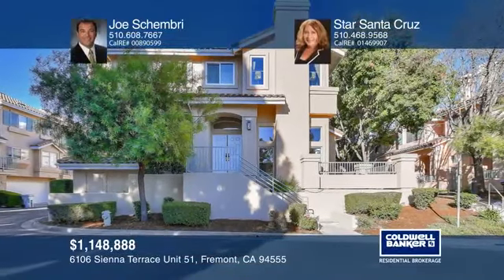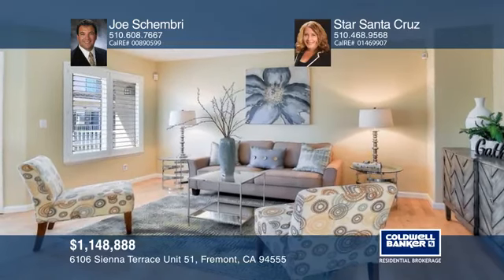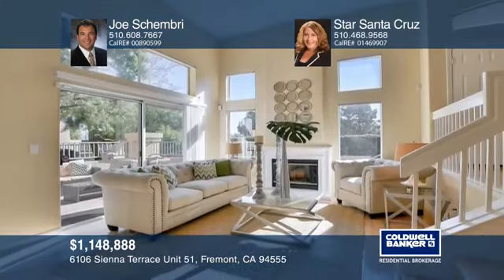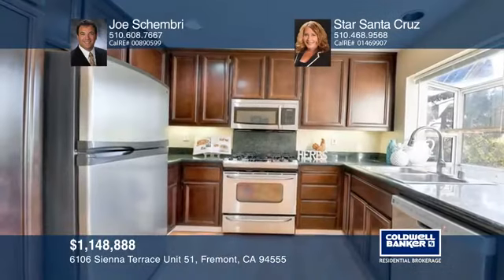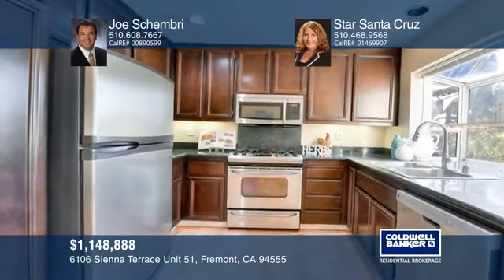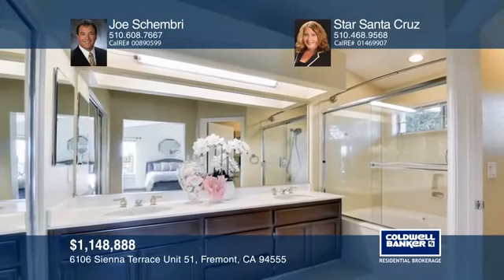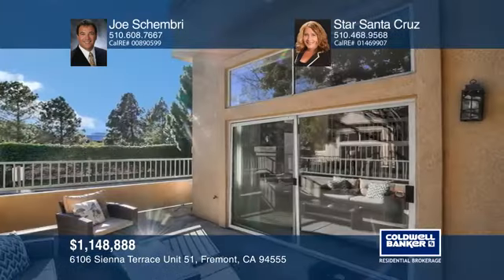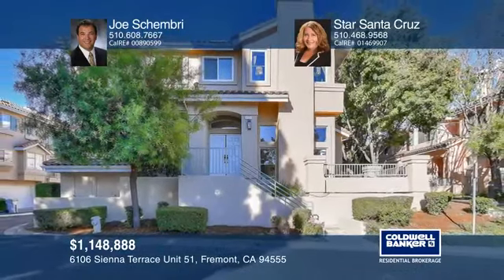6106 Sienna Terrace Unit 51 Fremont, CA